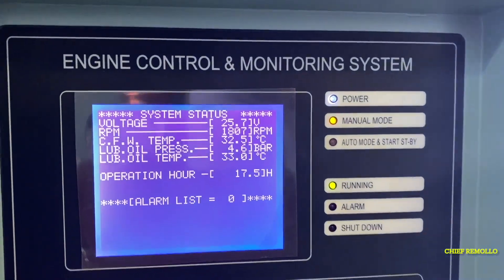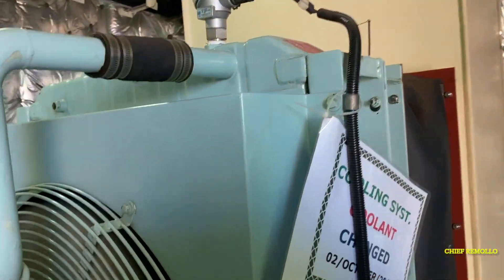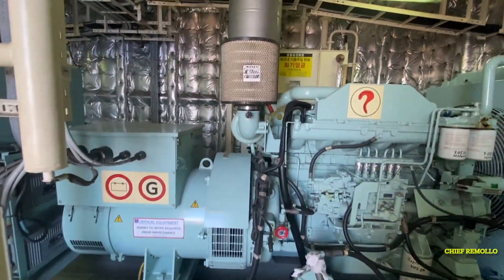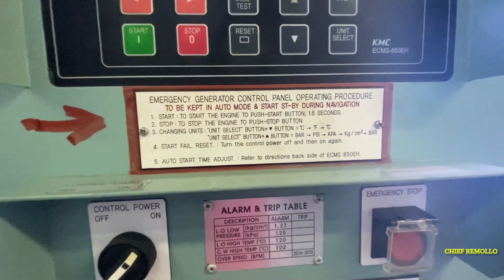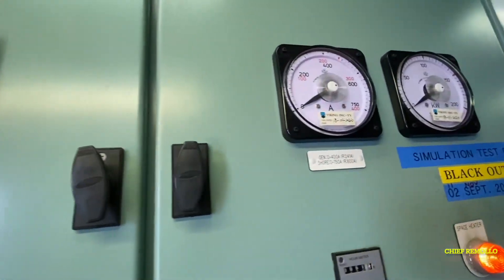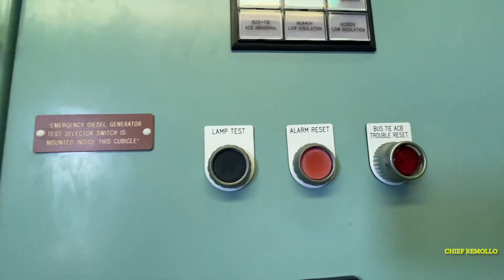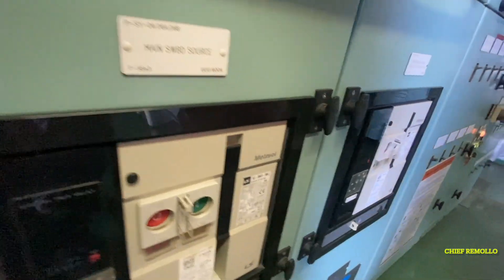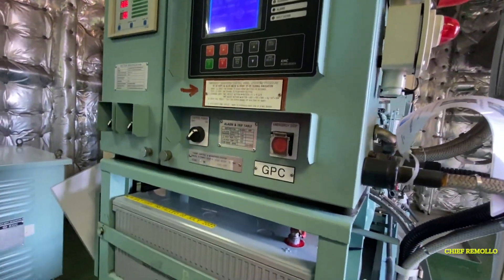Emergency Generator, How Important onboard a Ship in the event of Blackout. Seaman’s Vlog.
Emergency Generator, What is Emergency Generator and How important onboard the ship.  This video will explain the Emergency Generator’s functions and the load connected.